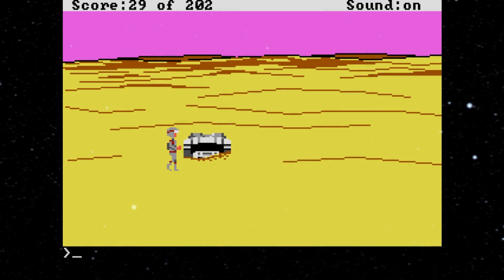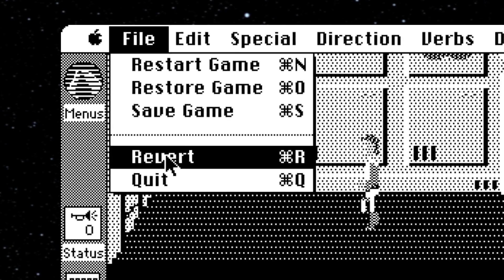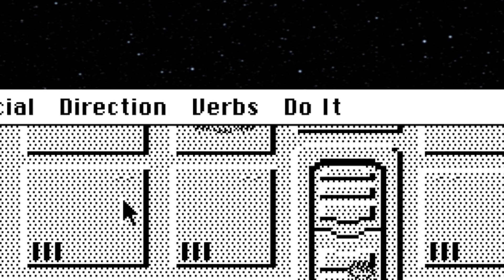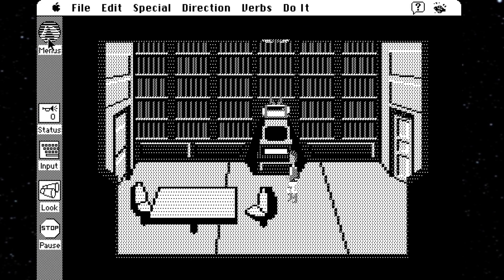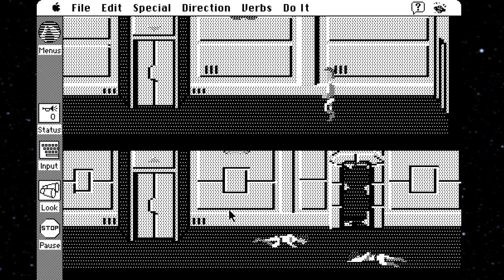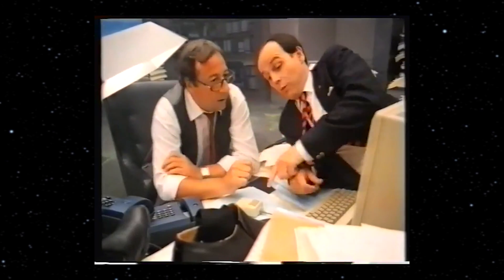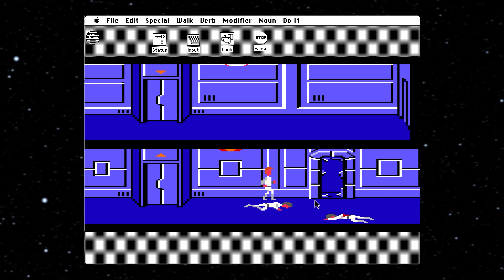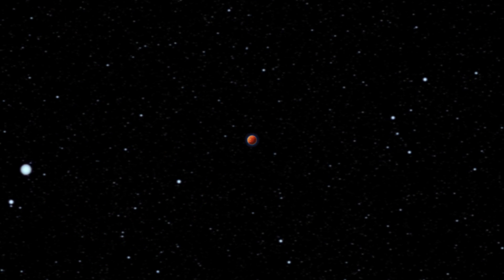The wild and bizarre Macintosh version of Space Quest I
Space Quest was ported to numerous home computer systems of the late 80s. In this video, I'll be taking a look at the weirdest and most bizarre of them all: the version for the Apple Macintosh, which actually has a point-and-click interface (of sorts). It also is an absolute pain in the butt to emulate properly, at least if you want to play it in color.